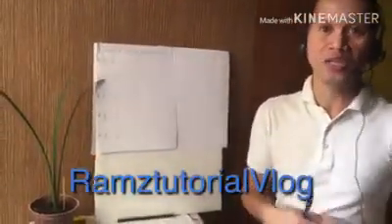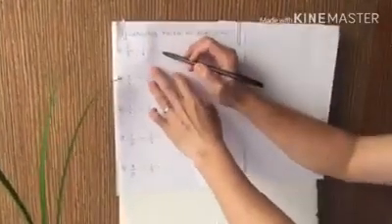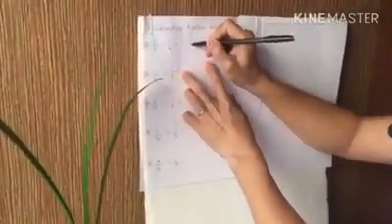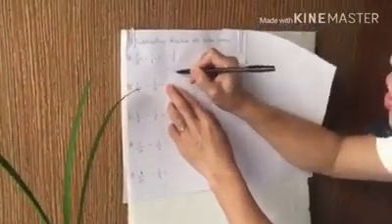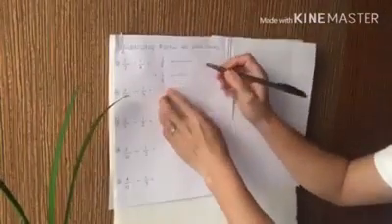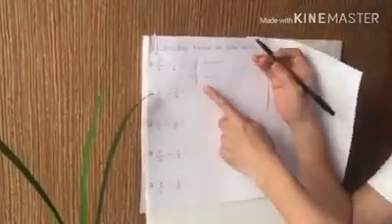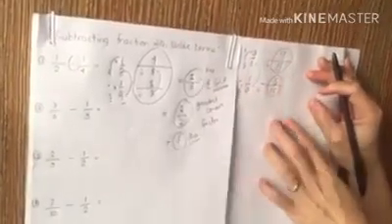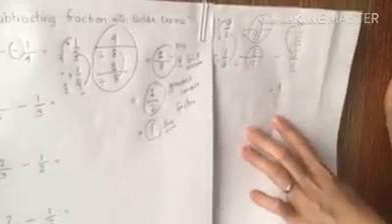Subtracting Unlike Terms...RamzTutorialVlogs...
Mathematics Drill for Graders.